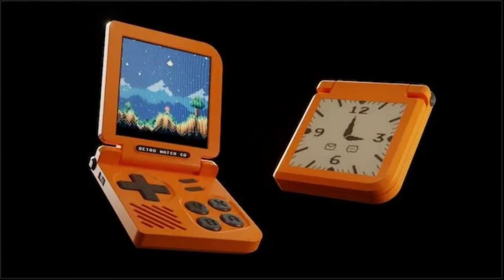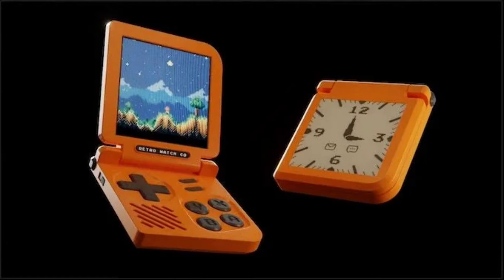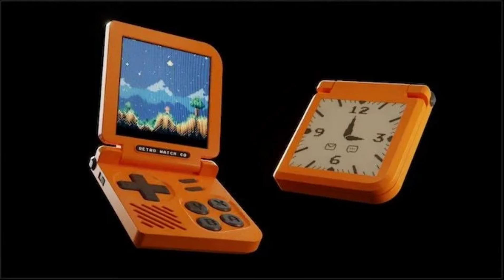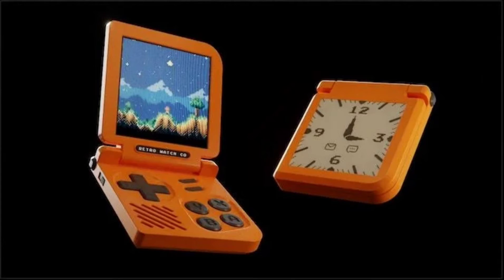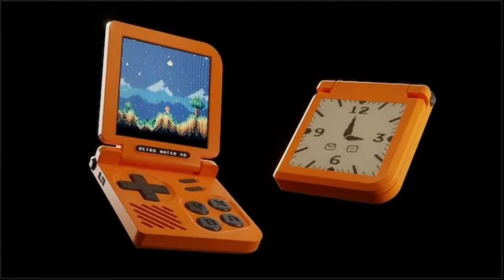Retro Gaming Watch that doubles as a mini gaming handheld console launched on Kickstarter.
A US start-up has launched a portable gaming device with a unique smartwatch design. The Retro Gaming Watch is a gaming wearable just like a mini Game Boy SP. You can wear the Retro Gaming Watch on your wrist and flip it open to play retro games. The developer of the Retro Gaming Watch – Jason Rogers is raising money for the device via a Kickstarter crowdfunding campaign.